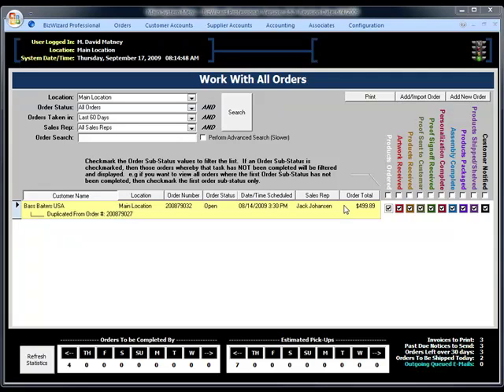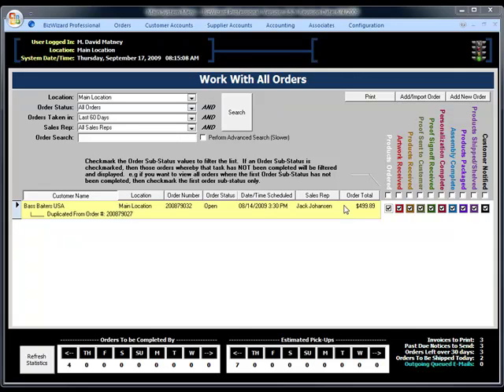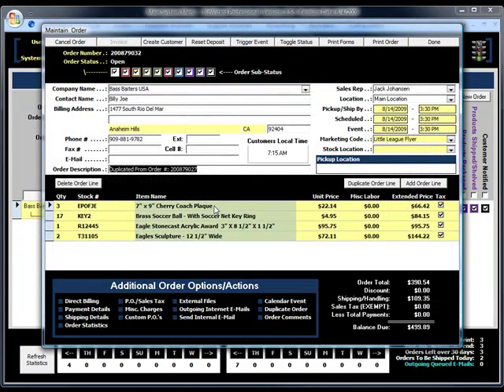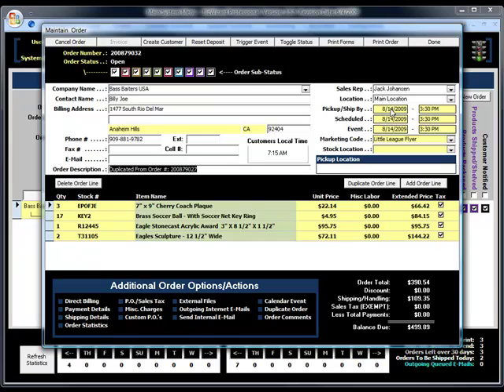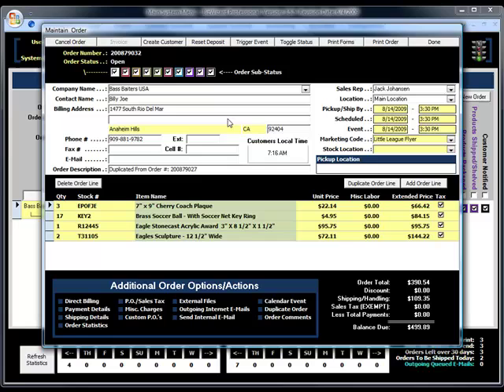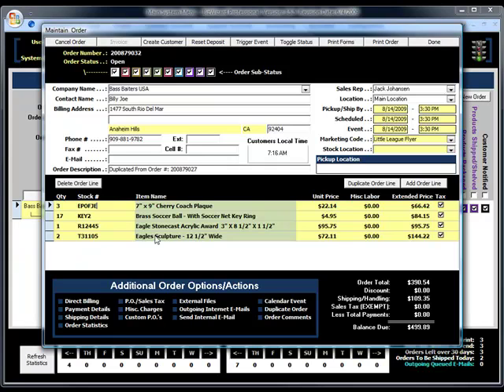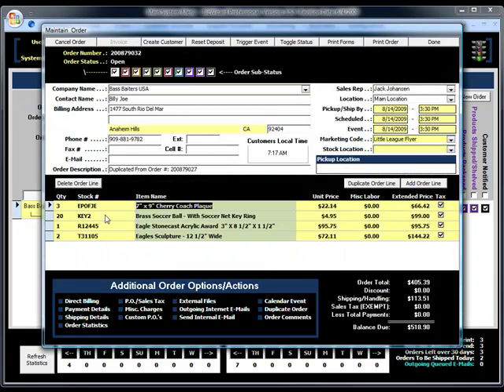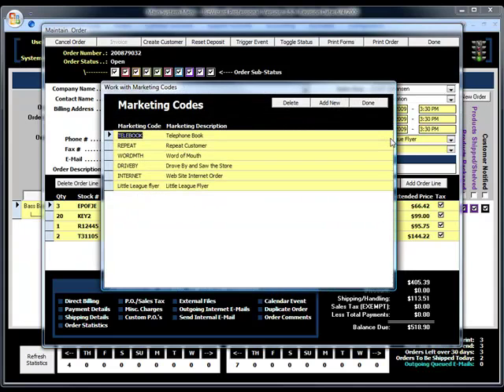Yellow Background Text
BizWizard BackOffice Tutorial on Yellow Background Text.  BizWizard BackOffice includes Order Management with Order production tracking, invoicing, customer contact management, purchasing, accounts receivable and many more features designed for the awards and trophy store business. for more information.